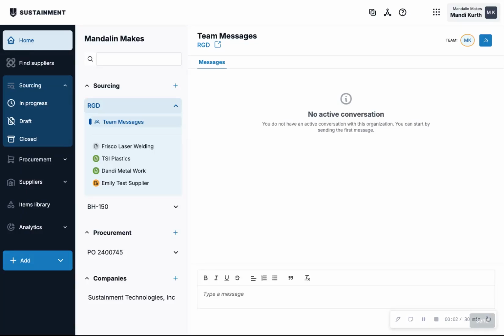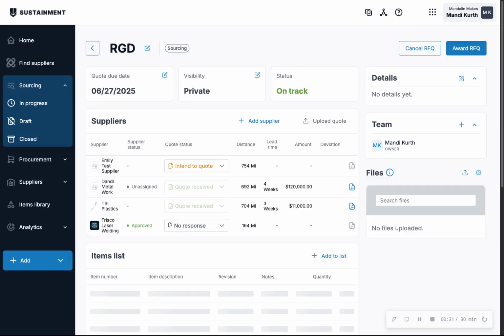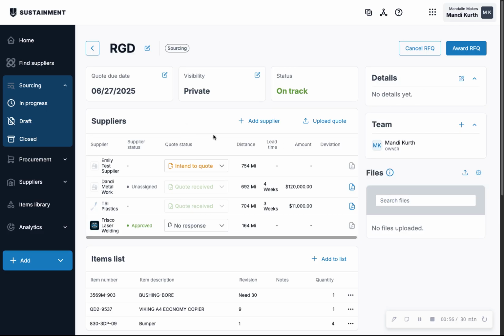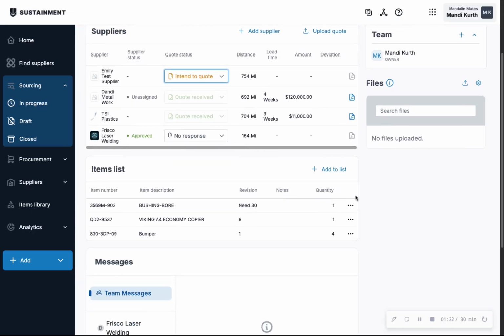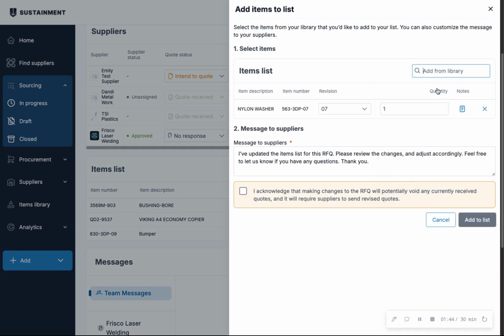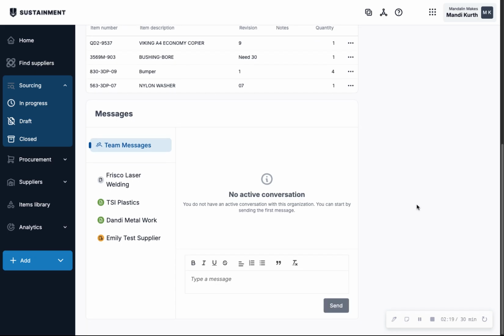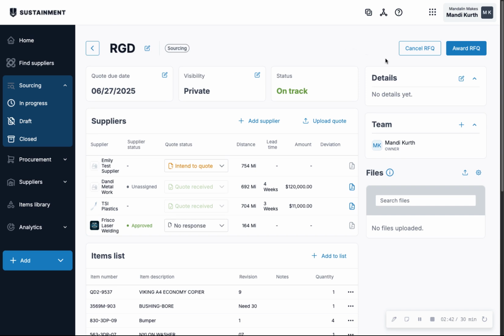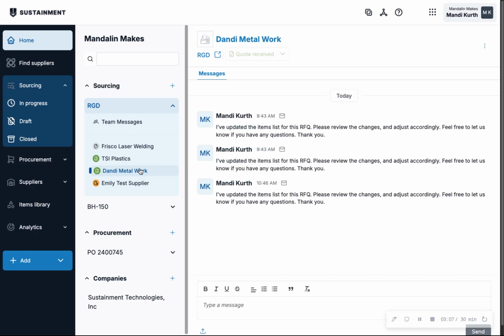Sustainment RFQ Management: Tips and Tricks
In this video, we walk through powerful tips and tricks for using Sustainment’s RFQ management tools to save time, increase visibility, and improve supplier collaboration. Whether you're sourcing complex parts or managing multiple supplier responses, this video shows how to streamline every step.

What You’ll Learn:
- How to quickly create and track RFQs
- Best practices for supplier communication
- Ways to collaborate with your team during sourcing
- How to compare responses and award work efficiently

Sustainment's RFQ management tools help sourcing and procurement teams move faster and more confidently.